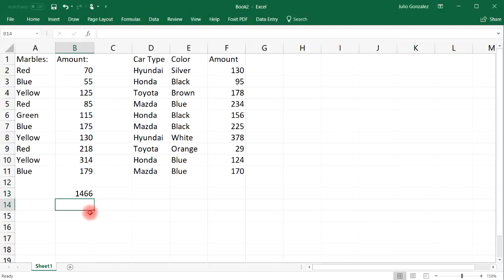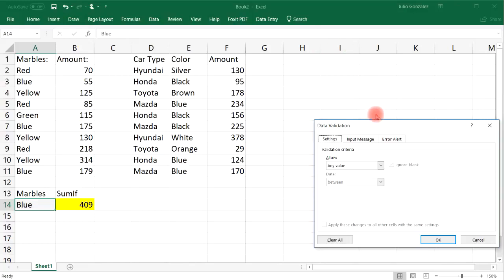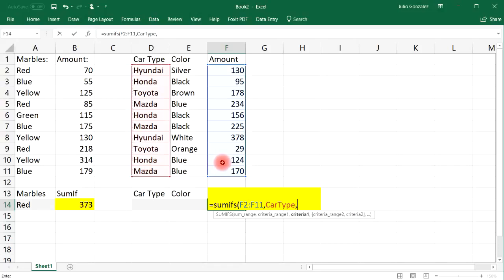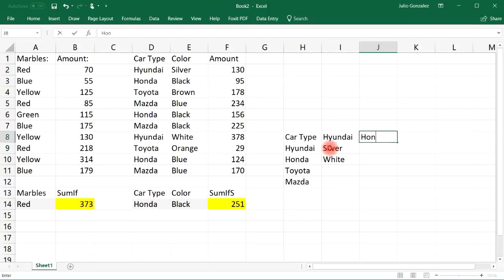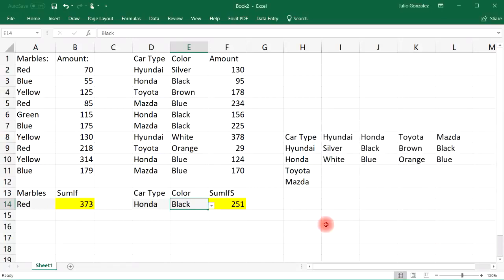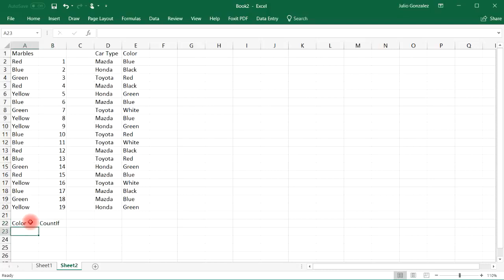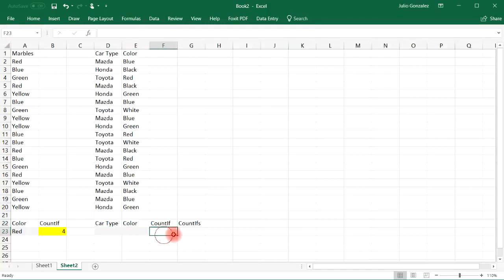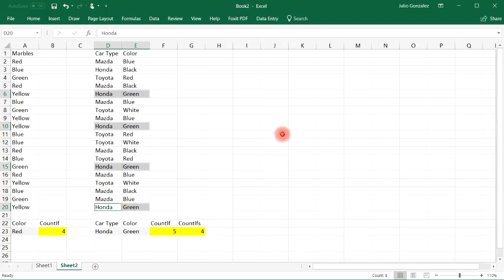Basic Excel Functions SumIf, SumIfs, CountIf, & CountIfs Functions Spreed Sheet/Excel